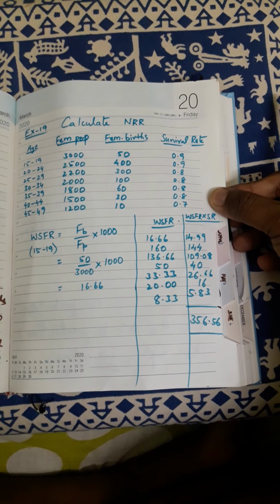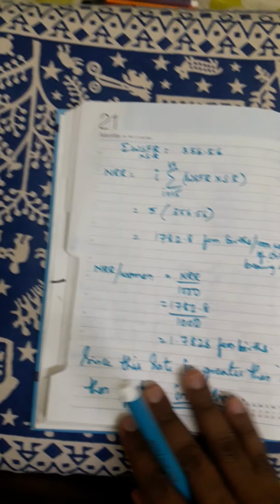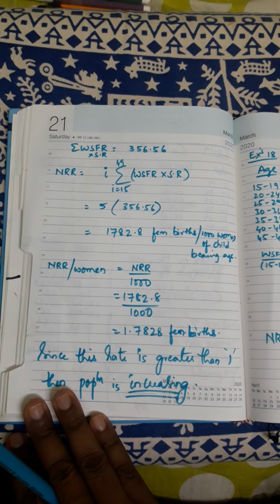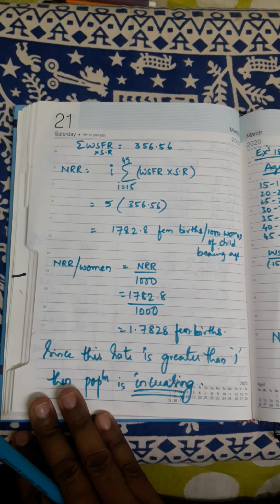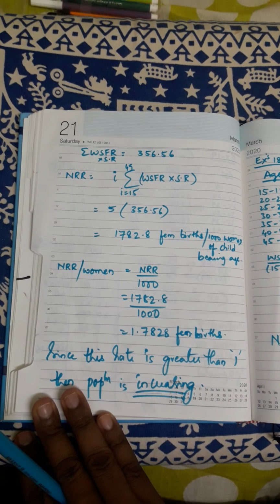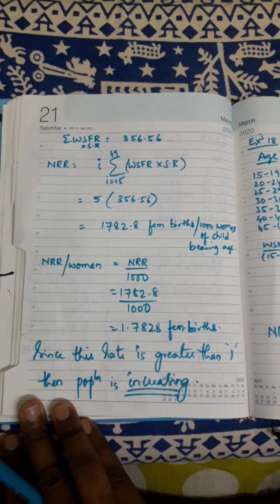VITAL STATISTICS CLASS-9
Problems on GRR and NRR